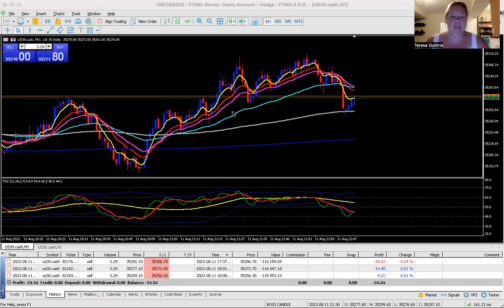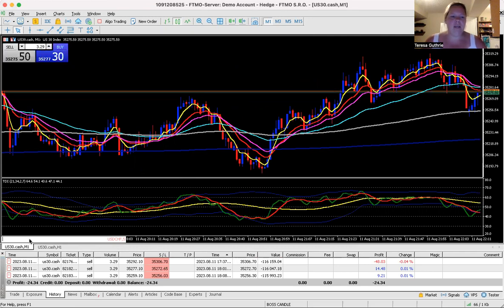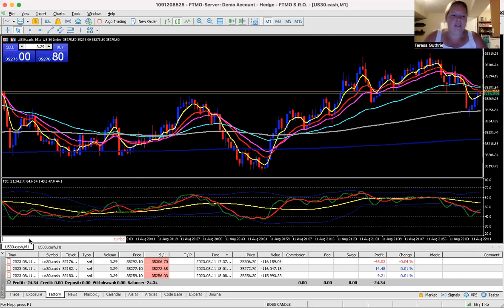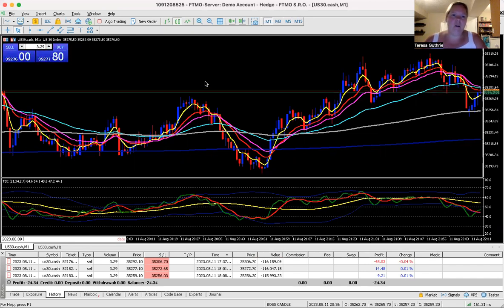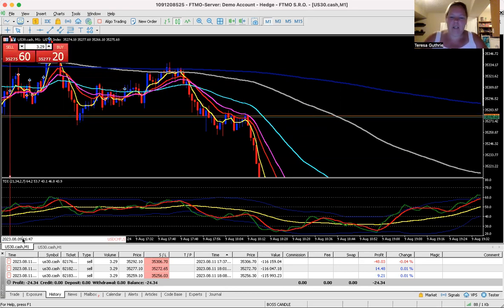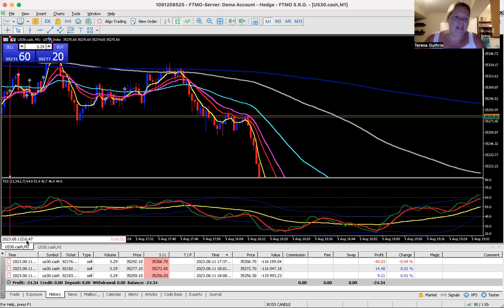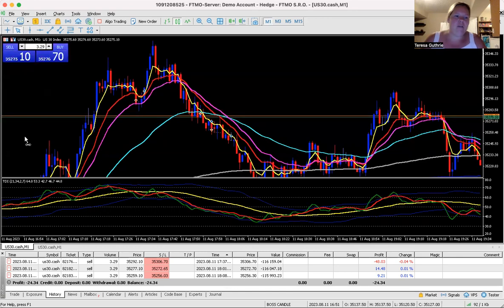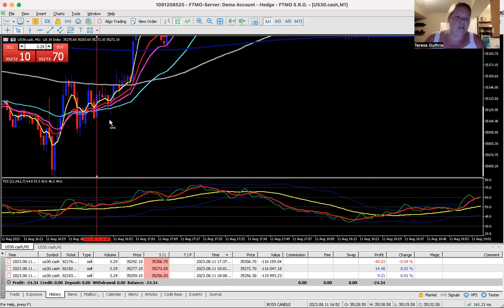MT5 Desktop Tutorial - How To Find a Past Trade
Here is a quick video that teaches you how to go back in time on MT5 Desktop charts so that you can find a past trade to review or maybe find your accountability partner's trade. You can find more MT5 tips on our playlist here on this channel.

Would you like to be part of our trading community? Use this link to access a FREE 3-Session Bootcamp introducing you to our Boss Candle Strategy.

Catch You On The Pip Side!